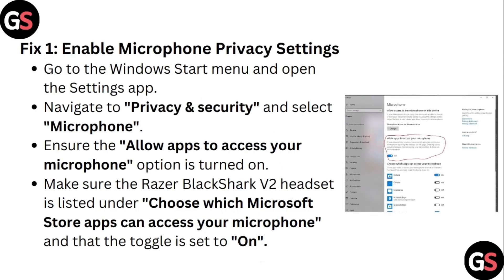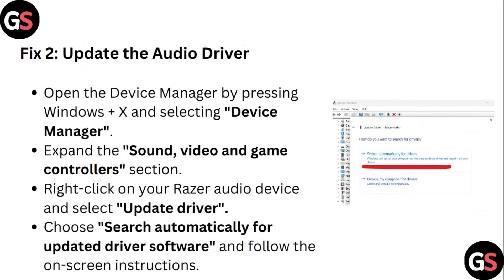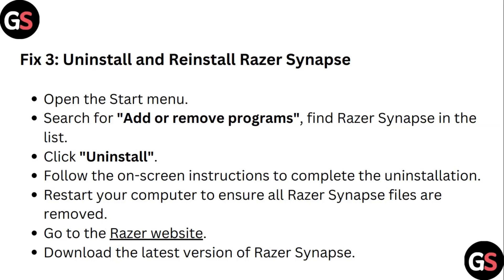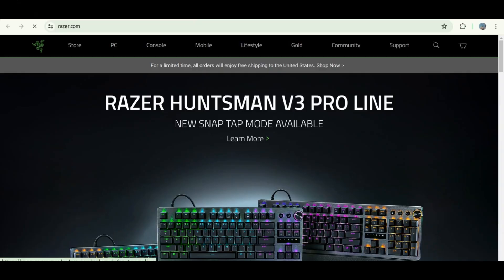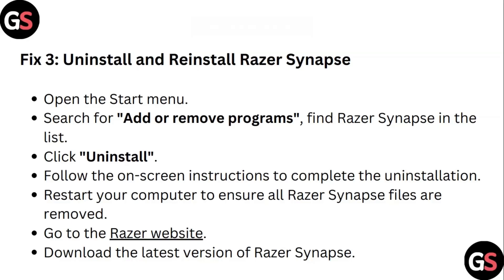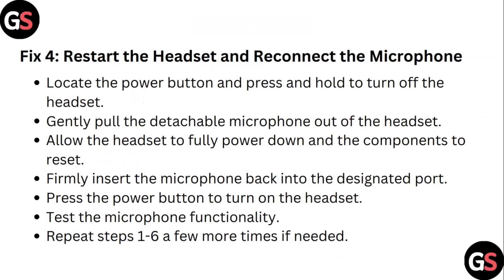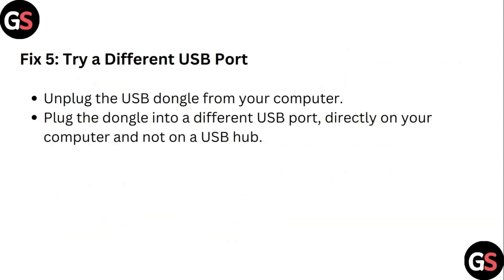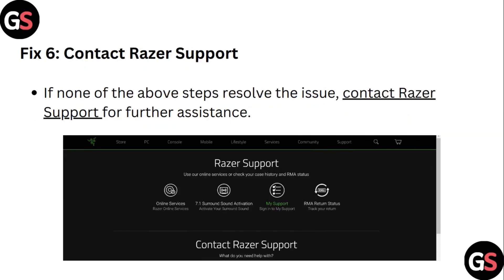How To Fix Razer Blackshark V2 Mic Not Working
Learn How To Fix The Mic On Your Razer Blackshark V2. This Video Covers Various Troubleshooting Steps To Resolve Any Microphone Issues You're Experiencing.

0:17 - Fix 1 - Enable Microphone Privacy Settings
0:42 - Fix 2 - Update The Audio Driver
1:01 - Fix 3 - Uninstall And Reinstall Razer Synapse
1:29 - Fix 4 - Restart The Headset And Reconnect The Microphone
1:55 - Fix 5 - Try A Different USB Port
2:05 - Fix 6 - Contact Razer Support